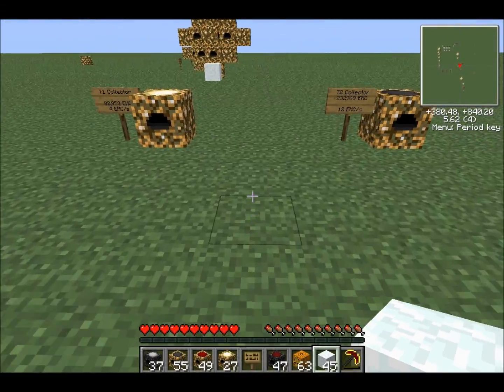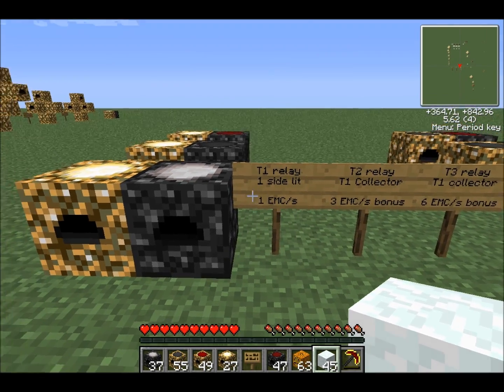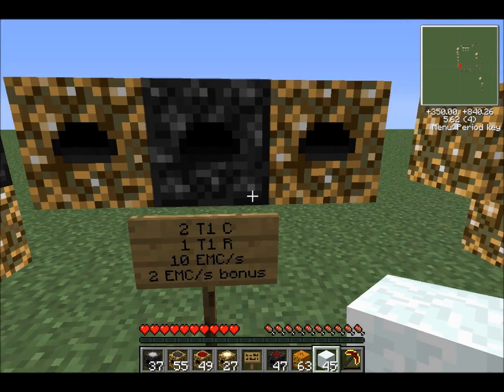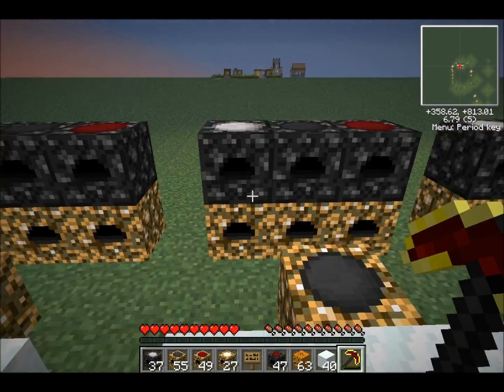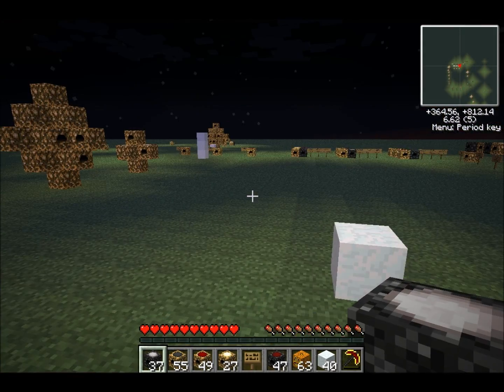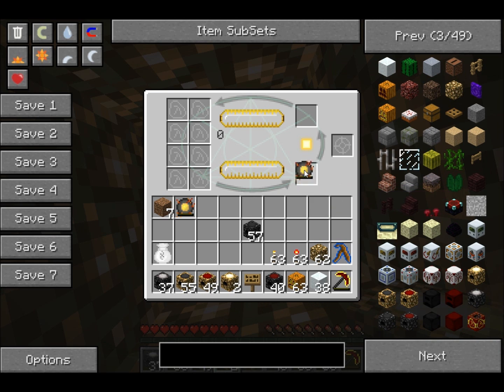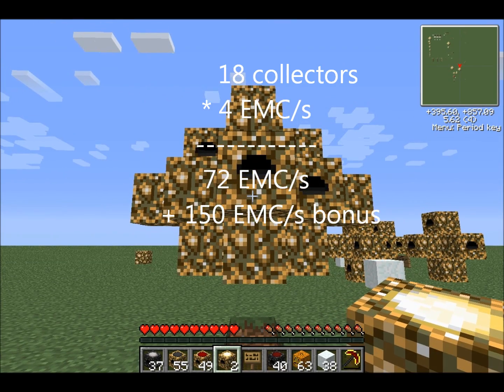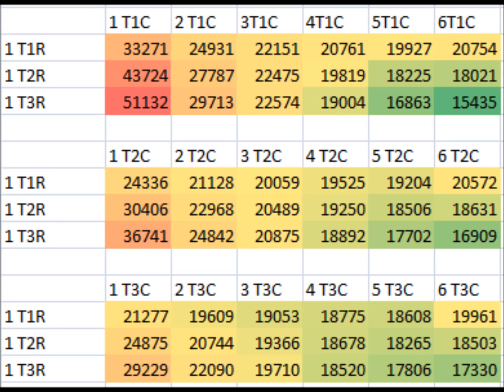Equivalent Exchange - Relays, Collectors, and Efficiency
An analysis of Relays, Collectors, and 'flowers' for generating EMC in Equivalent Exchange v6 for Minecraft as part of the tekkit pack.